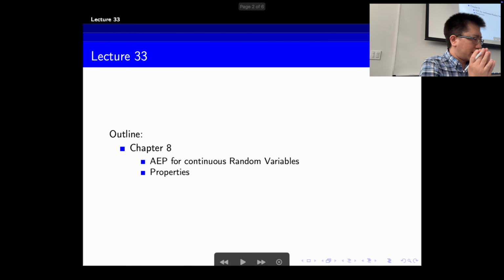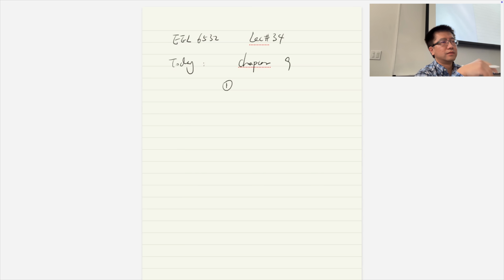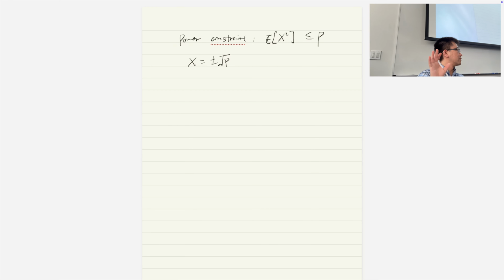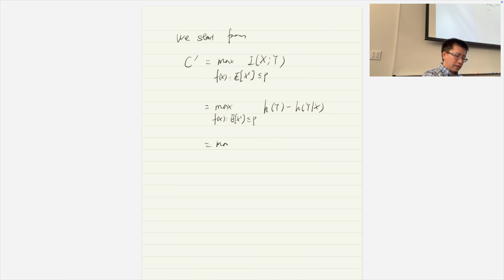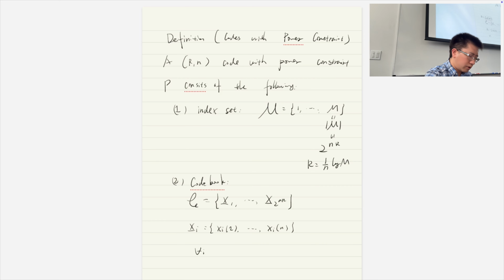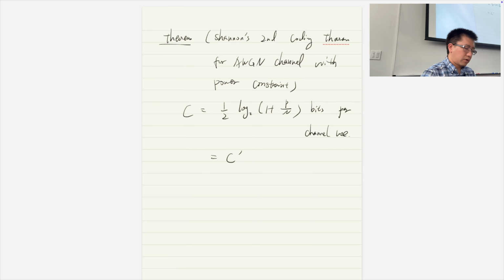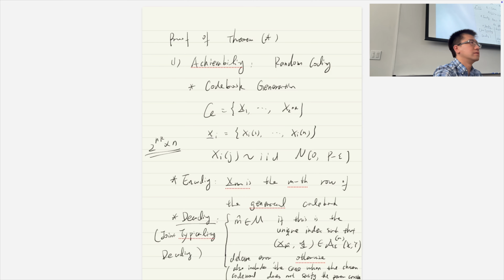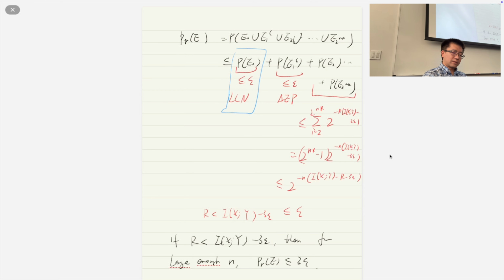EEL6532 Information Theory Lecture 34